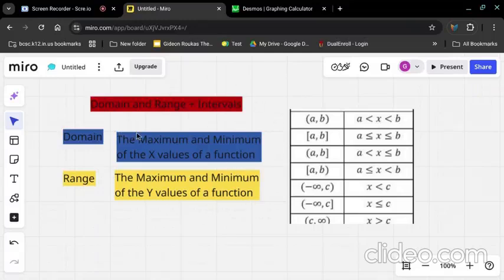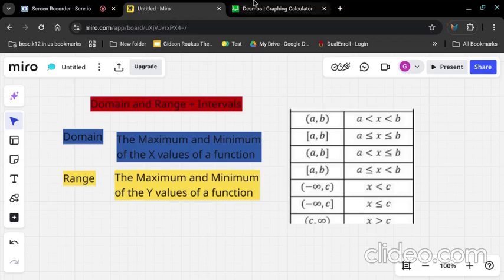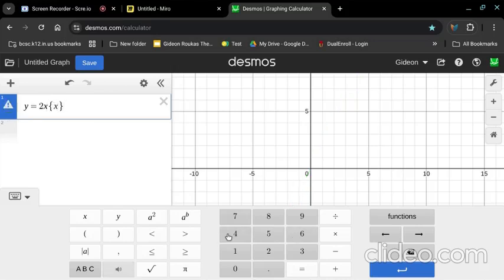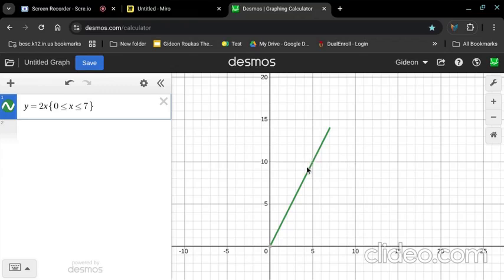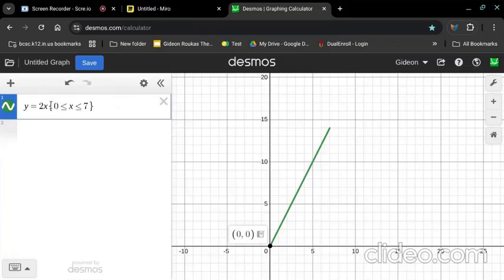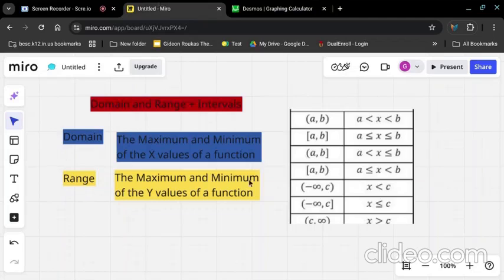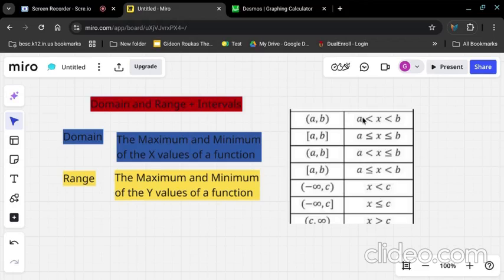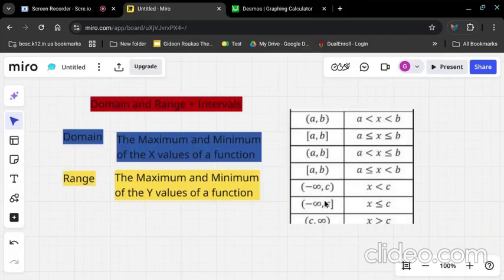Graphing-Domain and Range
Intoduction to domain and range as well as an overview of Interval Notation